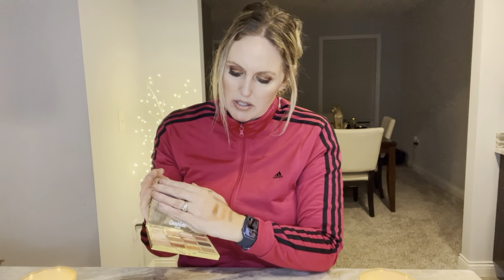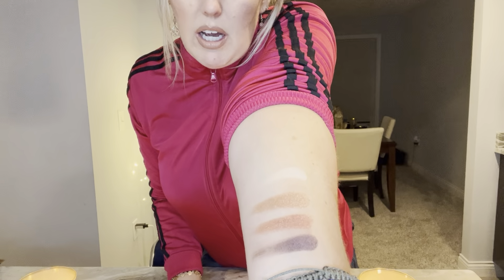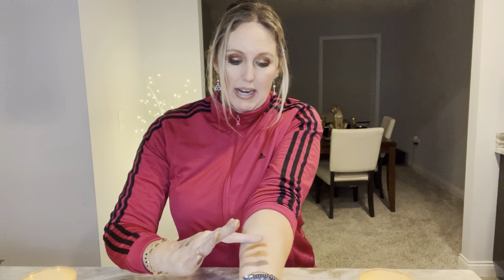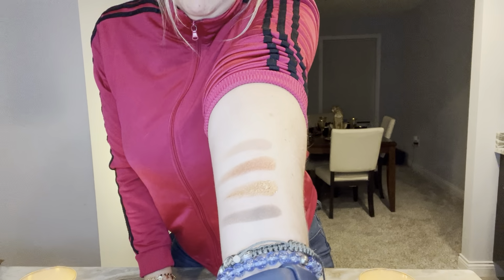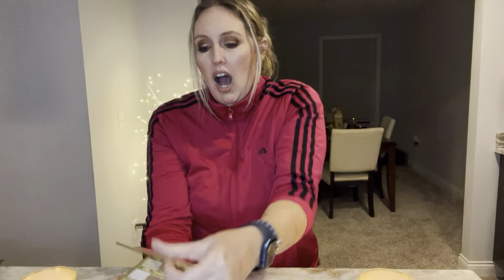Tarte Energy Palette Review- What's the real tea???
Review of the Tarte Energy 12 pan palette. @Tarte

My apologies, the QVC deal I saw was for the palette, double ended shadow brush, and a liner (was 49 now 53).

However, if you are new to QVC they do have a $10 off code running, with the code SUPRISE, as of the time this video is being posted. Hope that helps!